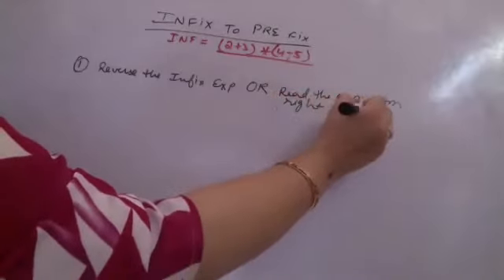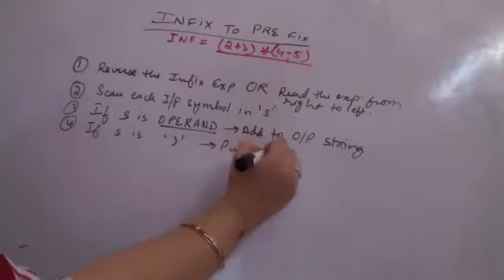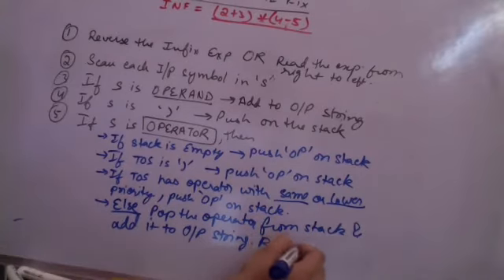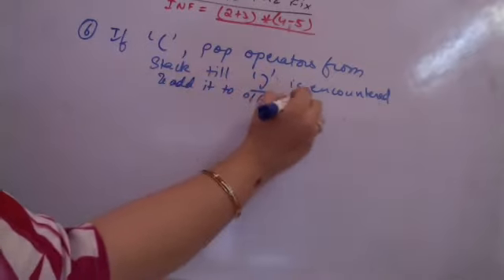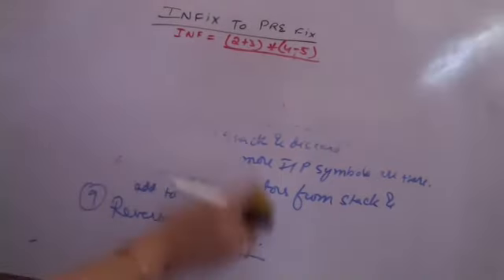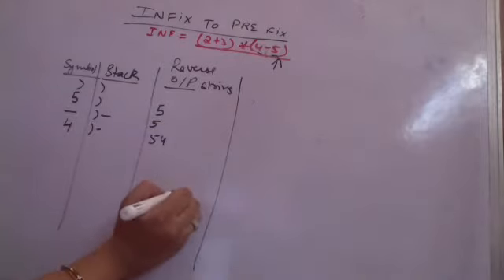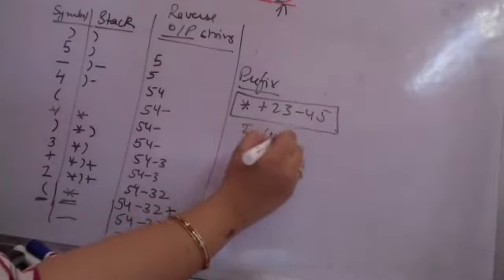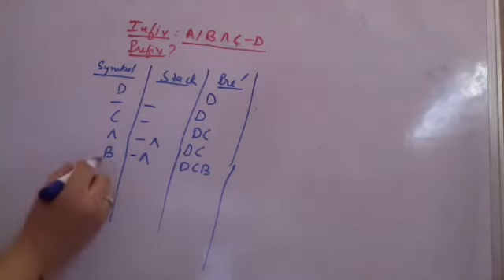DS 3.3 Converting Infix to Prefix using stacks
Data Structures
Stack Applications
Converting Infix to Prefix
Solved Examples